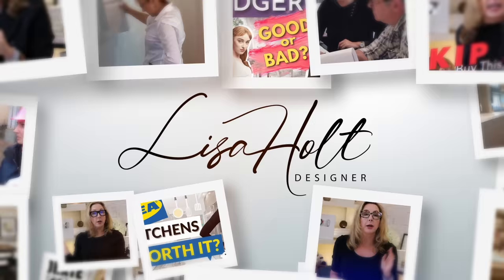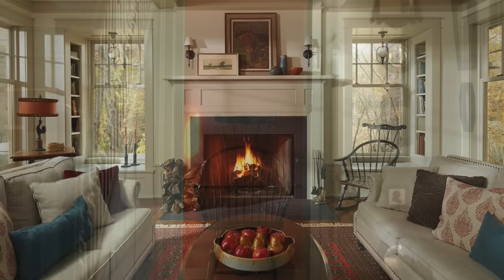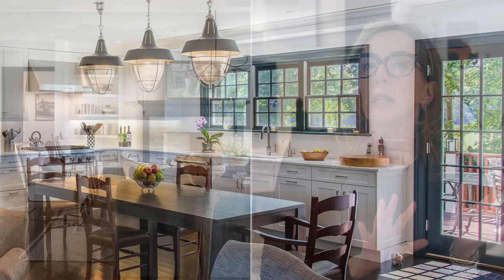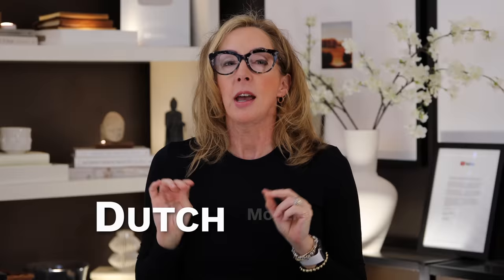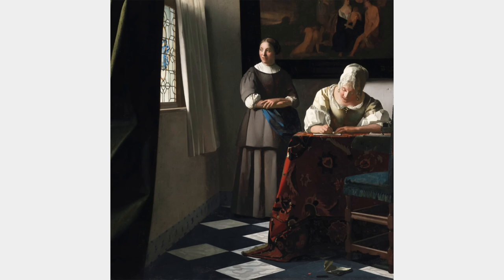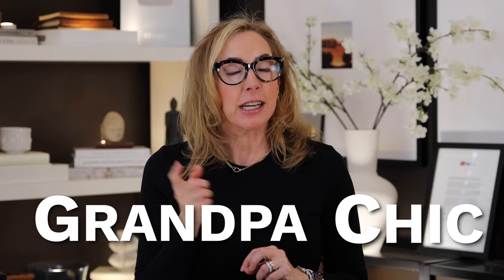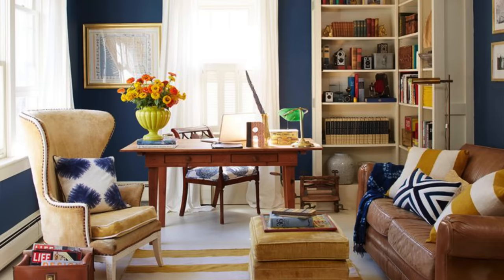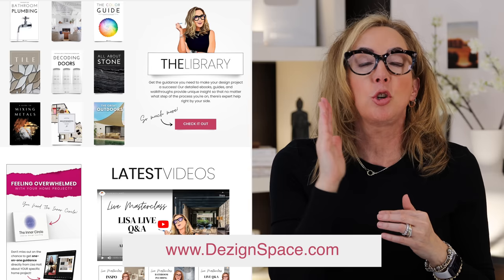Designers Hot List For 2023!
What are the exciting new Design Styles & homeimprovementprojects for 2023...NEWTraditional is HUGE, 'cause what's OLD is NEW for this homeupdate! ⭐️ I'm soooo excited, because the NEW TRADITIONAL just isn't your Granny's home! It's also budgethomedecor! I'm talking about one of the most important trend directions in interiordesignstyles , NEW COLONIAL, DUTCH MODERN, AND GRANDPA CHIC! ☀️
outlanderseason5 interiordesign homedecor lisaholtdesign traditionaldecoration IT'S a favorite of mine because it evokes cozy, comfortable, personal stories, and downright beauty!! If you’ve ever wondered how to homedesign a traditional house and what makes these styles so fun, watch this video!! 😉 👍🏻
Modern#homedesignmakeover trends are always changing, but I want to dig DEEP into design history 😛 🤣 and share everything I know about how to get this iconic look in your own home. It’s really the hottest homeinteriordesign right now because it's so versatile!! Now you know how to decorate apartment, home, or living spaces in this fabulous TRADITIONAL & GRANDMILLENIAL

⭐️⭐️ Like this video? Make sure to check out DEZIGNSPACE.COM, the best site for homedesign on the web! ⭐️⭐️
MEMBERS ARE SAYING:

⭐️ Like this video? Want to learn how to create the home of your dreams? Make sure to sign up for my DesignClub, ➡️

The Spruce, Decor Aid, Apartment Therapy, Decorist, Wall Street
Journal, New York Times, Martin Lawrence Bullard, Studio McGee,
Emily Henderson, Nate Berkus, Homepolish, Amber Interiors, Eyeswoon